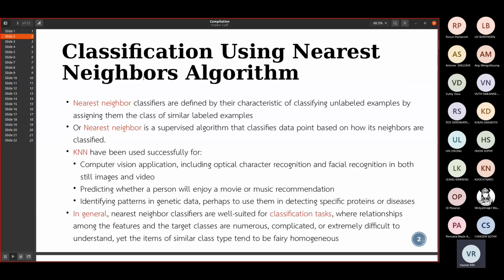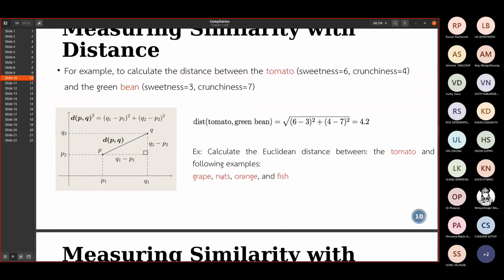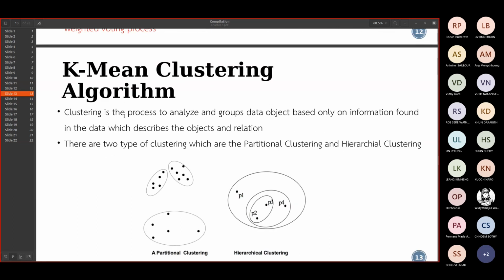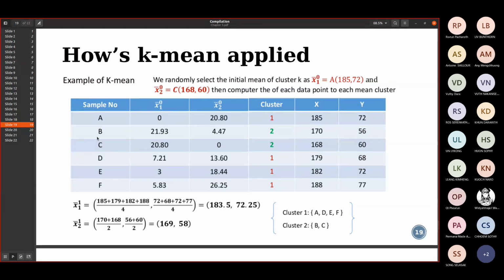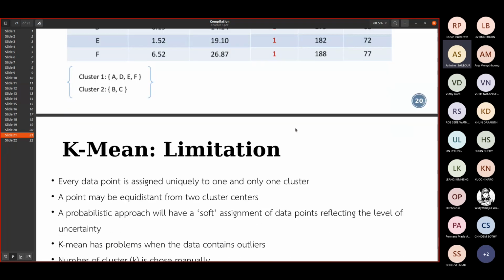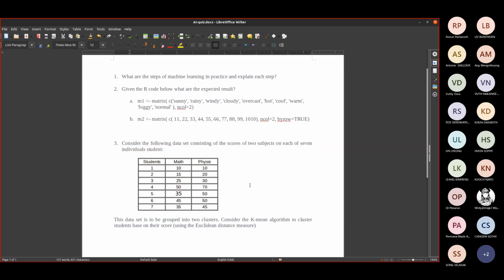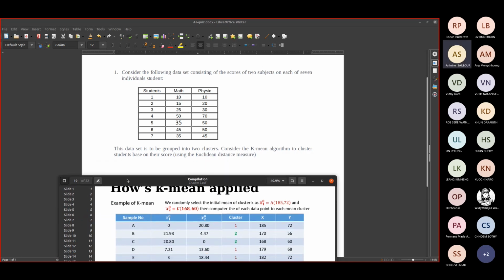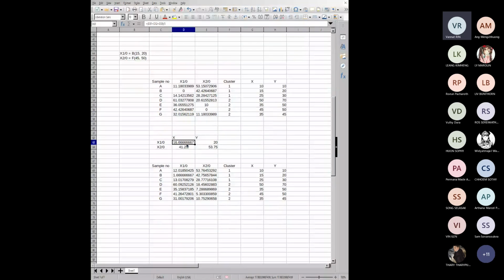AI session 4 KNN K-Mean